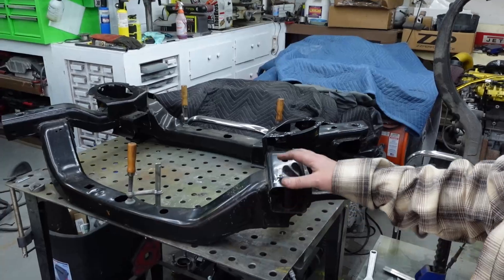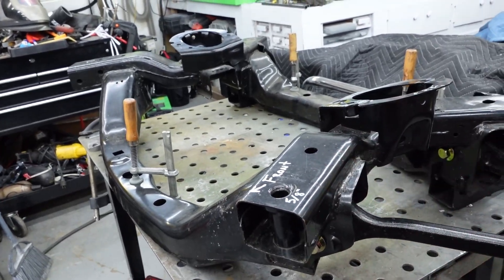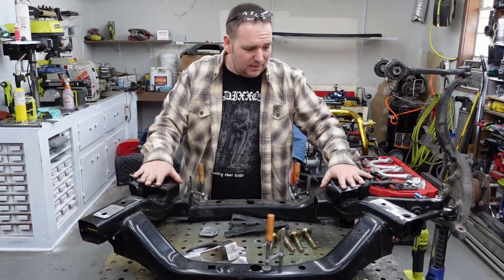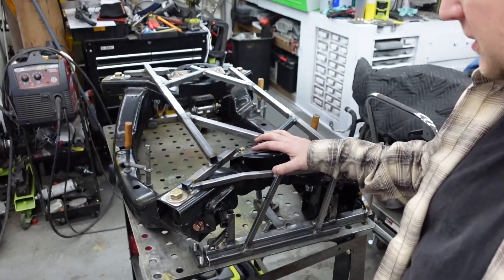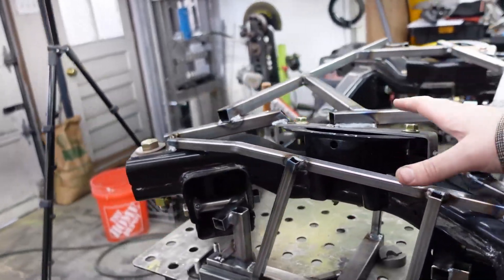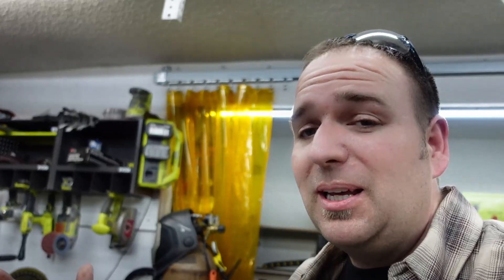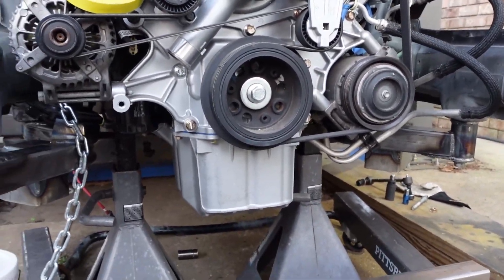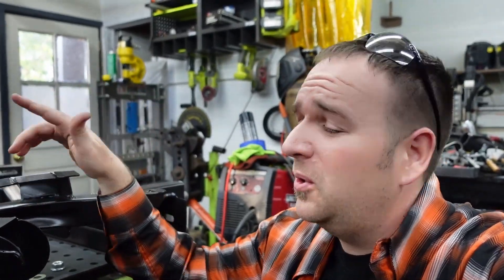HEMI Swap Jeep Renegade pt. 15 Front Sub-Frame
In this part of the Jeep Renegade Hemi Swap I fabricate a new front sub-frame for the body and motor mounts, and to relocate the lower control arms.  One step closer to getting the front end complete.